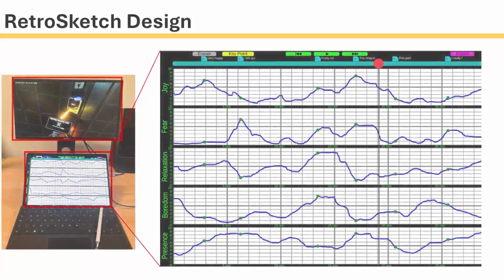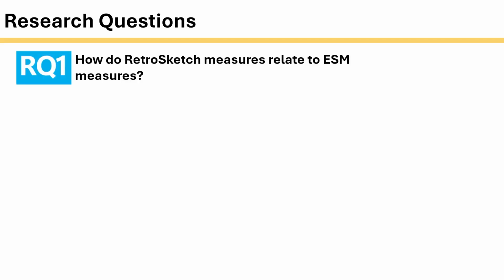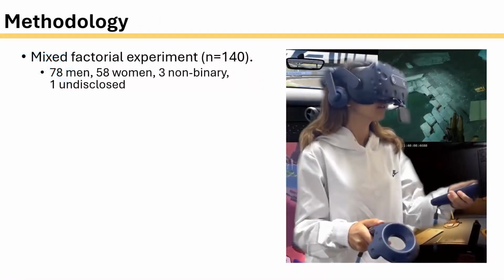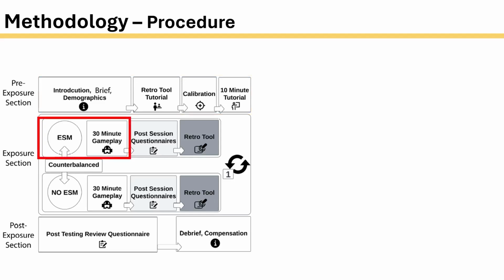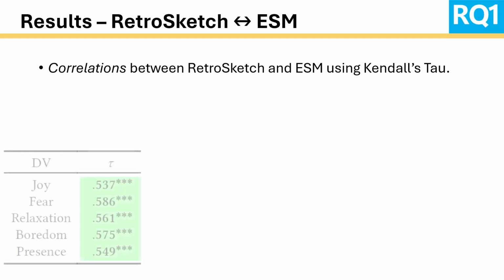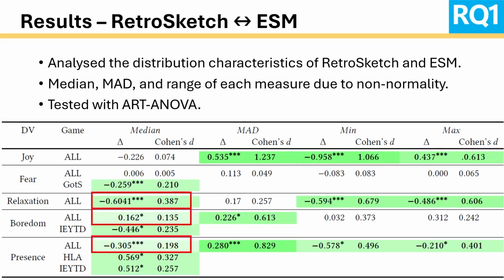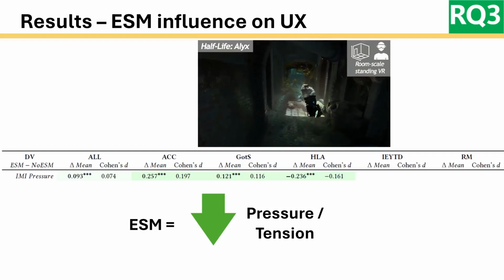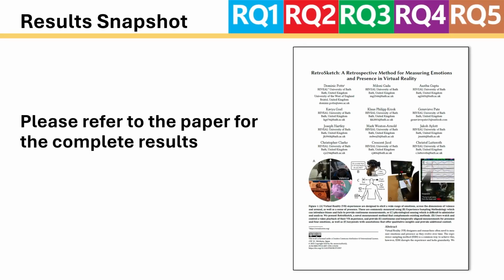RetroSketch CHI25 Video Presentation